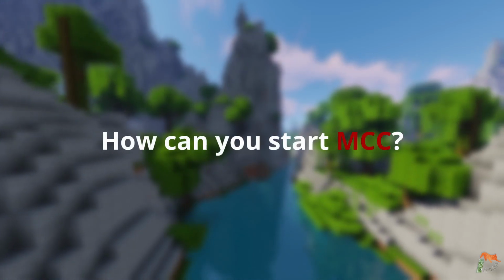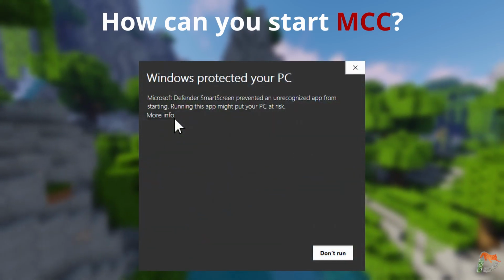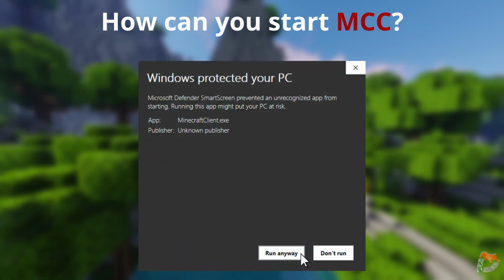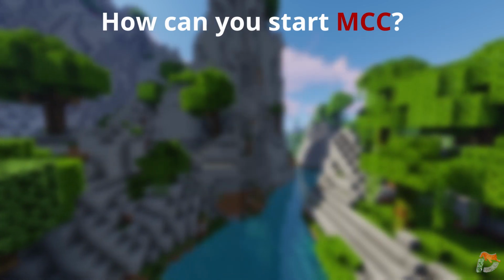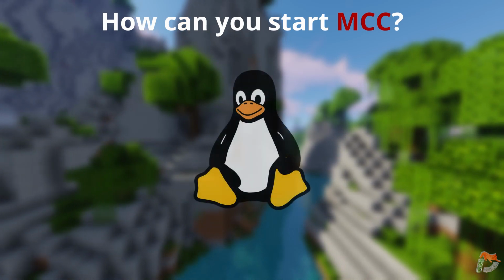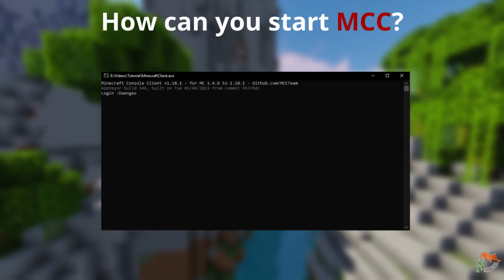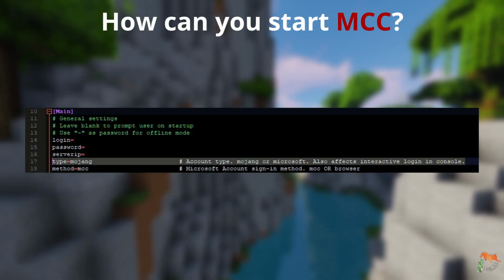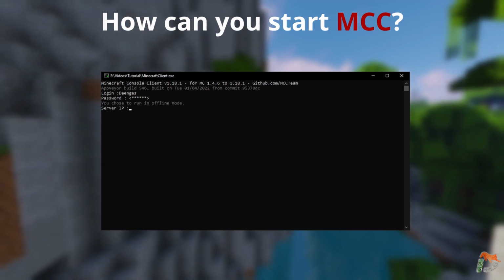Minecraft Console Client | Tutorial | Installation & Setup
In this tutorial you will learn how to download and setup the Minecraft Console Client. (MCC)

0:00 Introduction
0:10 Questions
0:34 What is MCC?
0:52 What is MCC used for?
1:15 How can you download MCC?
1:35 Can you trust MCC?
2:33 How can you start MCC?
3:58 Conclusion